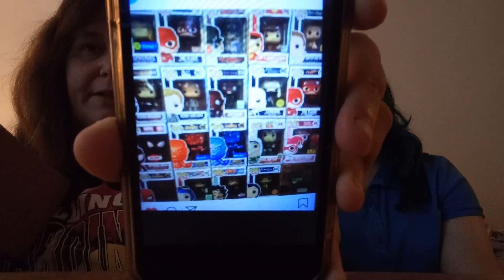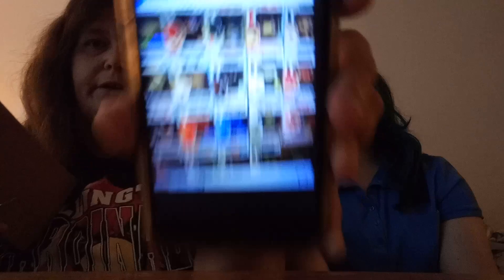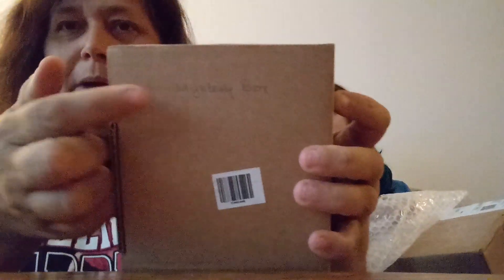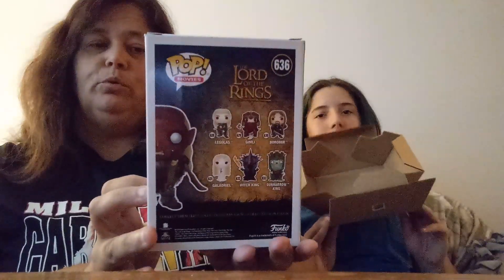Mystery Box from Cheap&Nerdy - Metallic Flash!?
I m opening one of the $21 Mystery Boxes I bought from Cheap&Nerdy trying to win the Metallic Flash for SharkyPops. Great Channel linked below.

BricksBear or SharkyPops
8723 State Rd B1